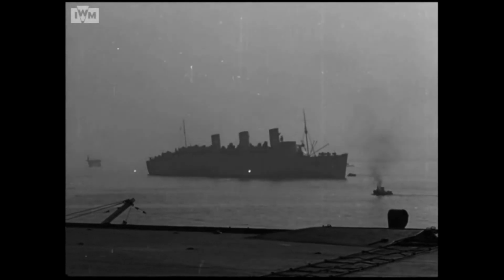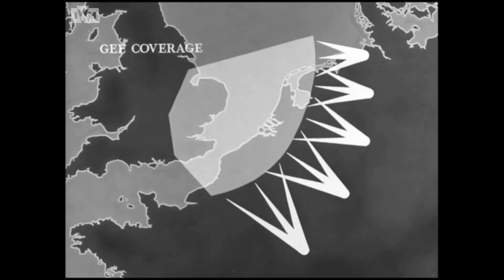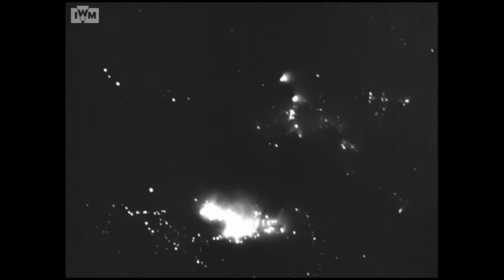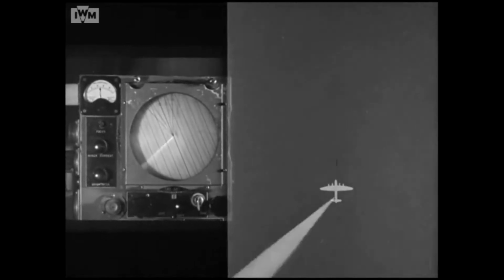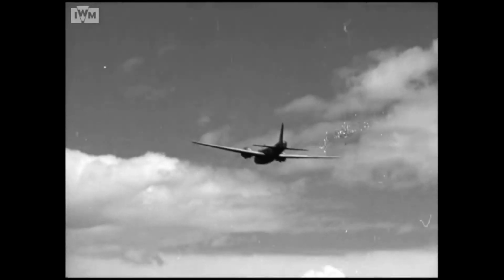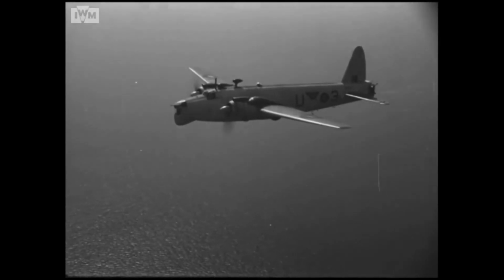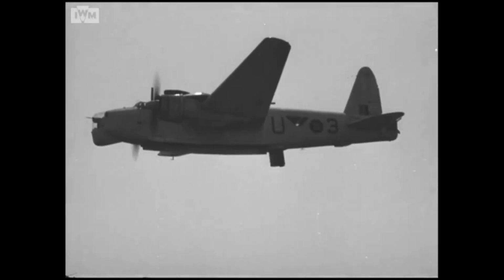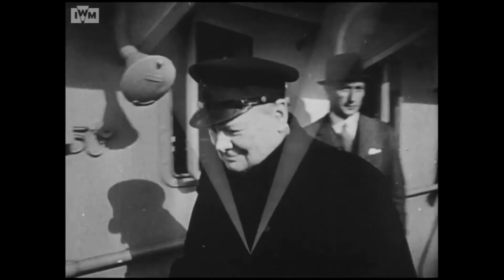Radar development part 2